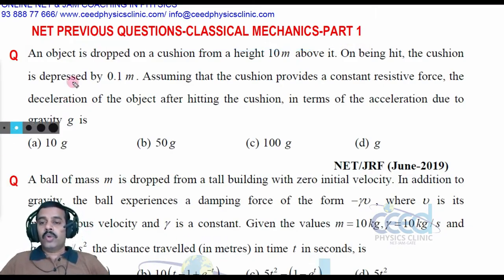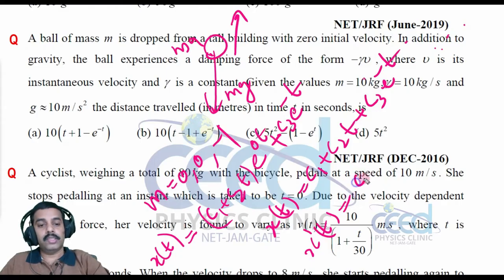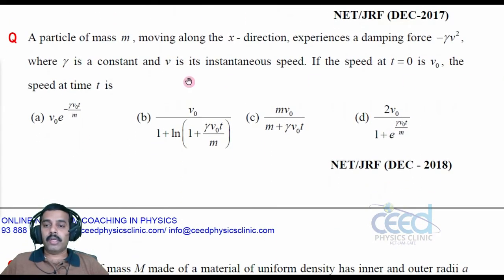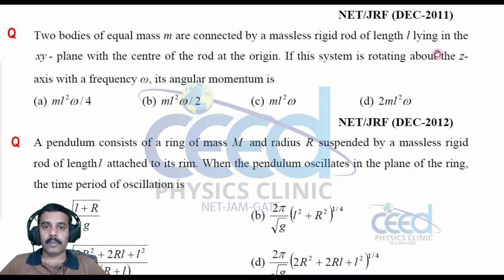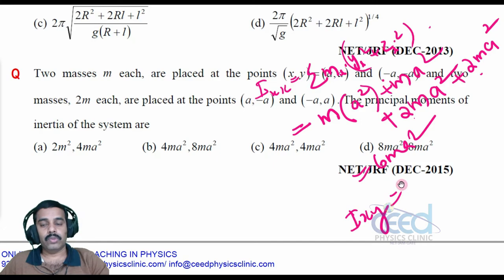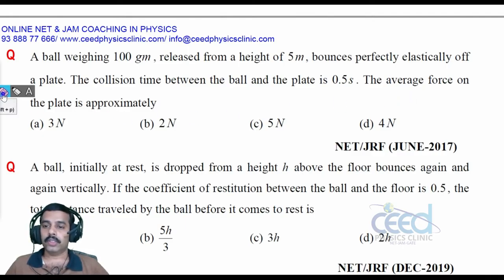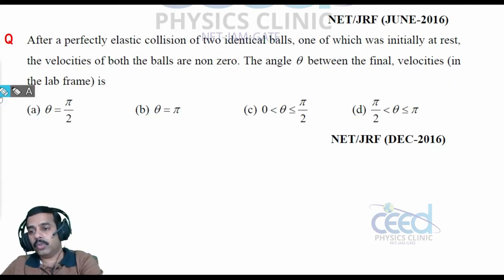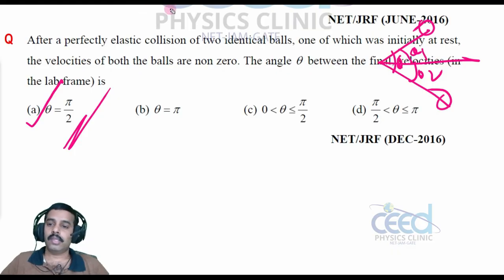NET PRVS CLS PT 1